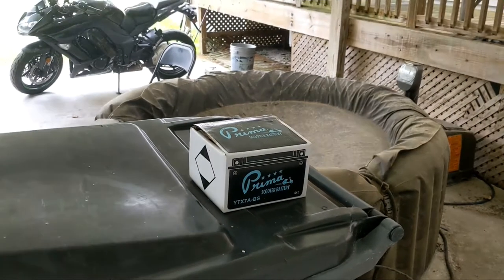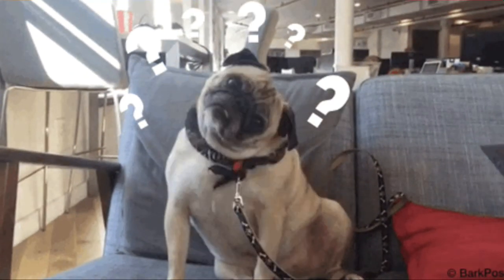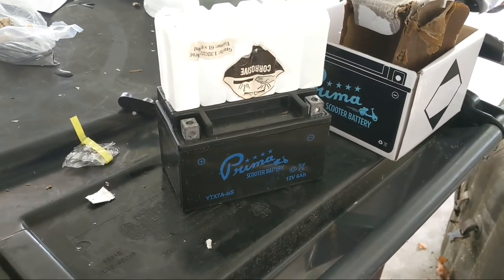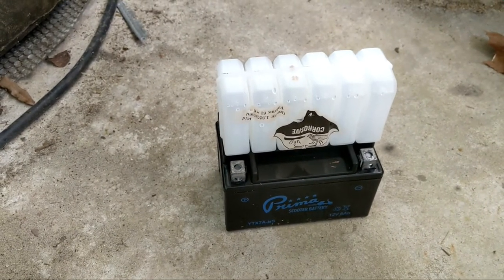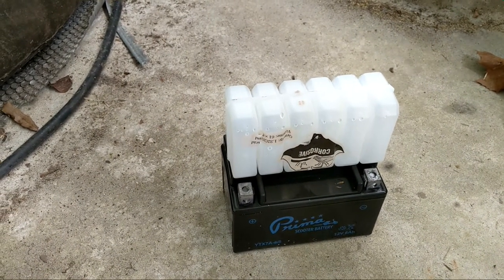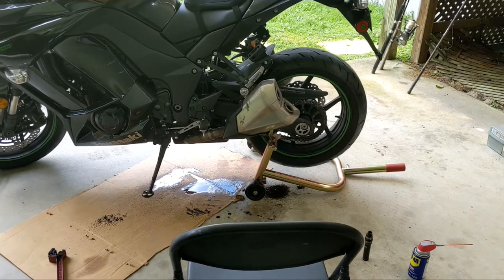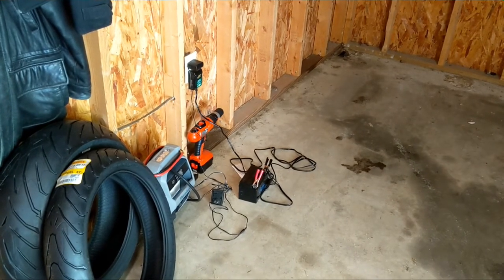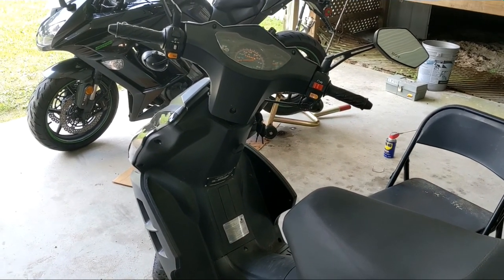Wolf V150 New Battery Install